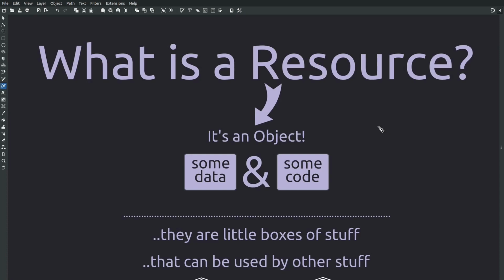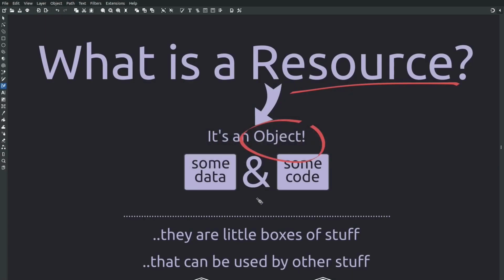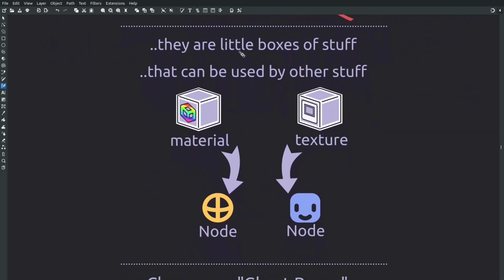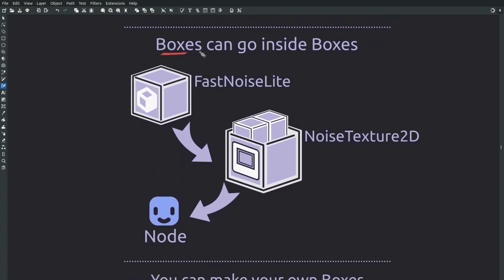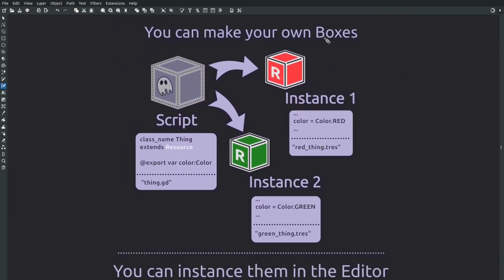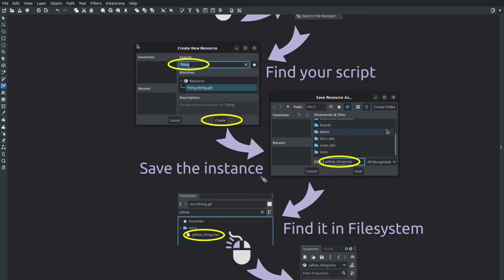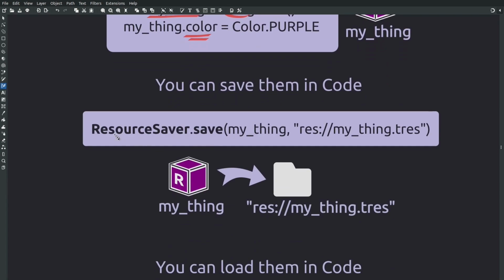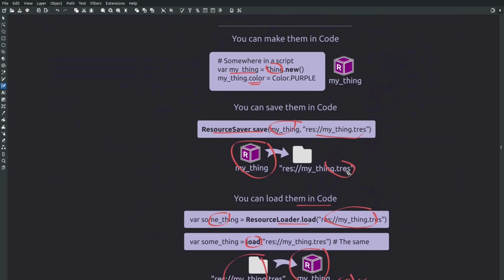Godot Resource Tutorial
A short explainer about Resources in Godot.